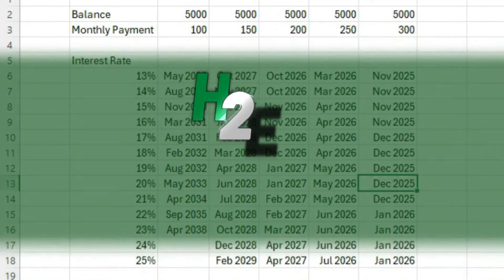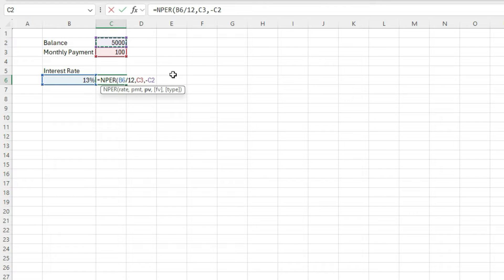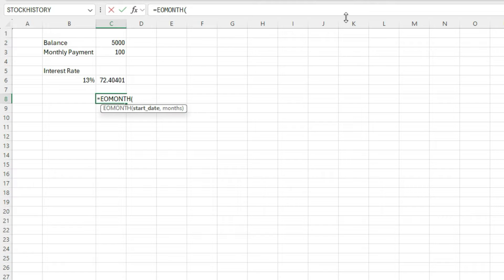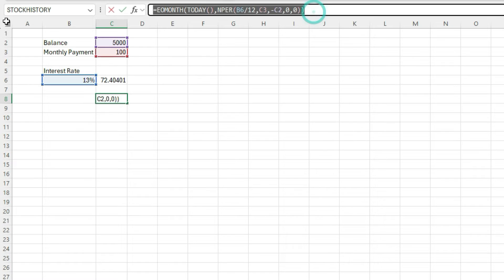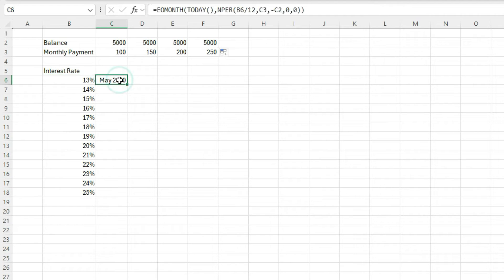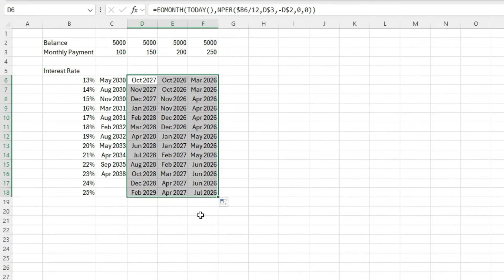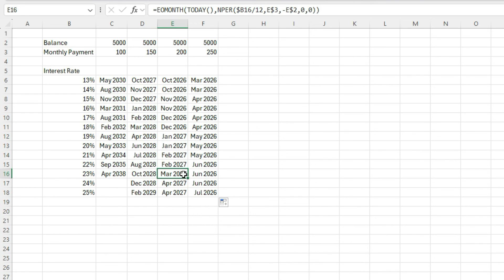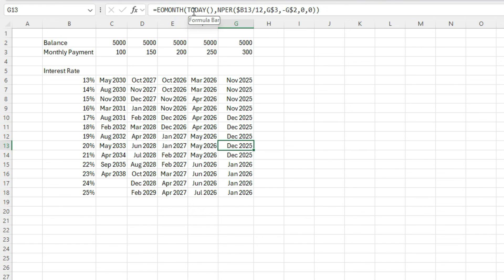Calculate When Your Credit Card Will Be Paid Off in Excel